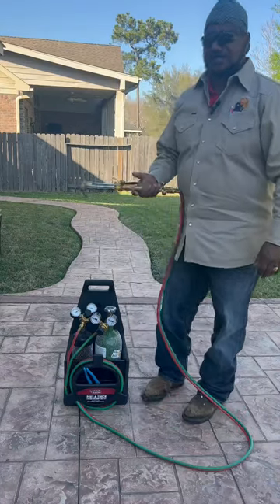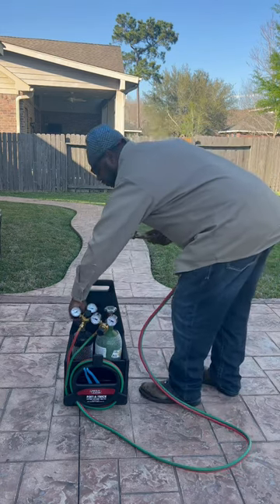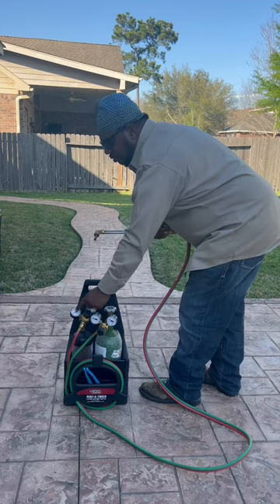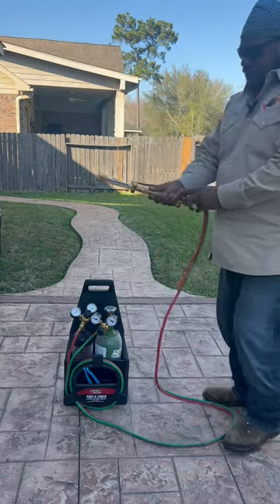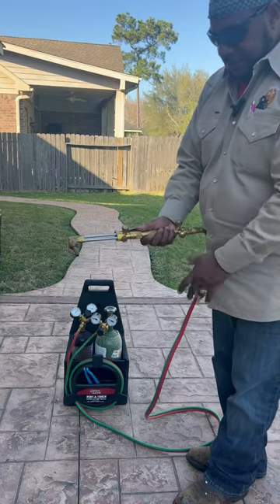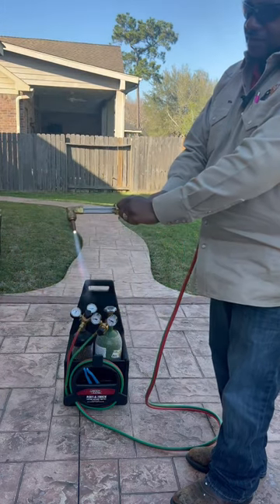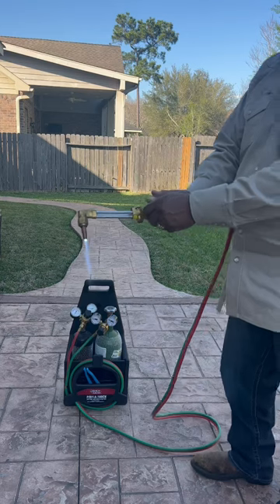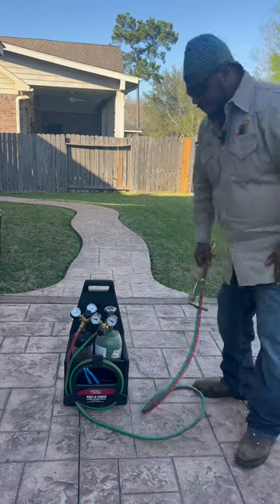How To Light A Oxygen Acetylene Torch For Beginners